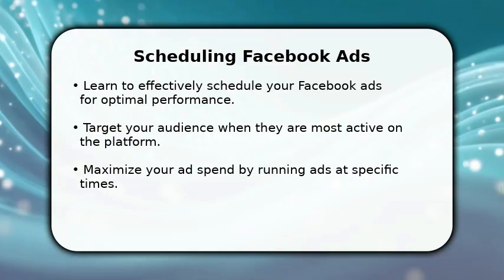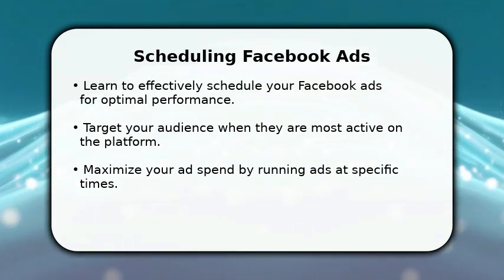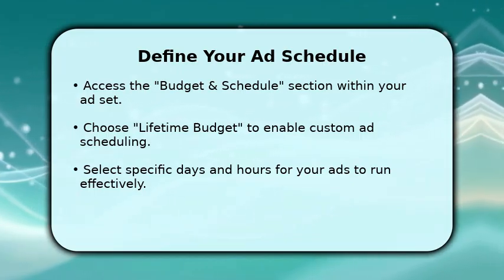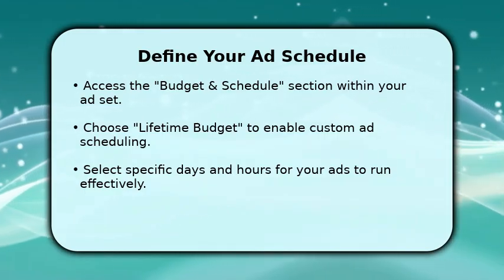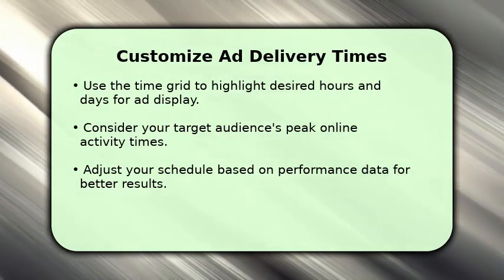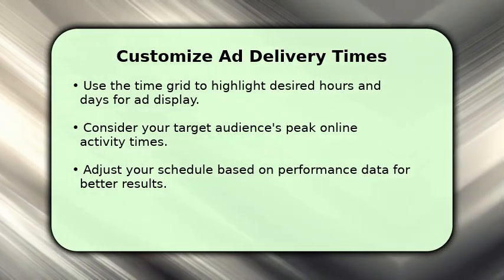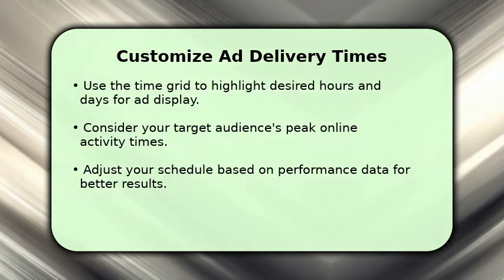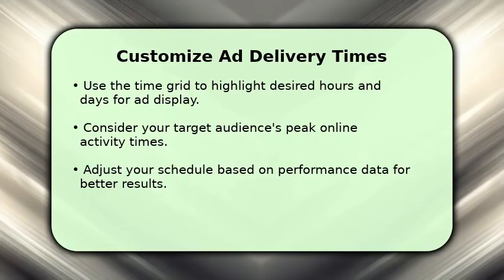How To Schedule Facebook Ads - Step By Step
▸ (x) In this video, we will walk you through the step-by-step process of scheduling Facebook ads. From creating a new ad campaign to setting up targeting options and budgeting, we'll cover it all. Whether you're a seasoned marketer or just starting out with Facebook advertising, this tutorial is perfect for anyone looking to get started.

Facebook Ads Tutorial, Scheduling Facebook Ads, Step By Step Guide, Facebook Advertising Tips, How To Advertise On Facebook, Facebook Marketing Strategy, Creating Effective Facebook Ads, Facebook Ad Campaign Setup, Targeting Options For Facebook Ads